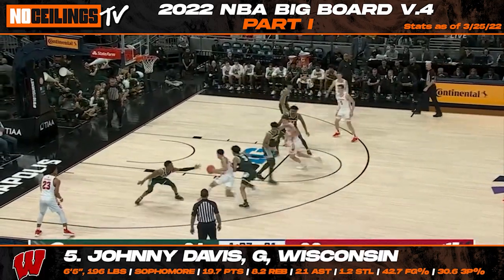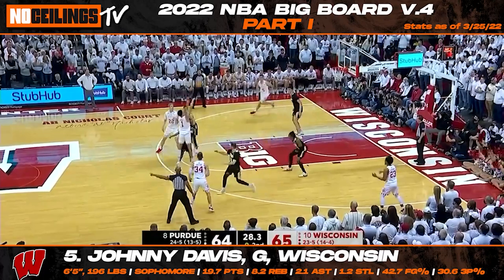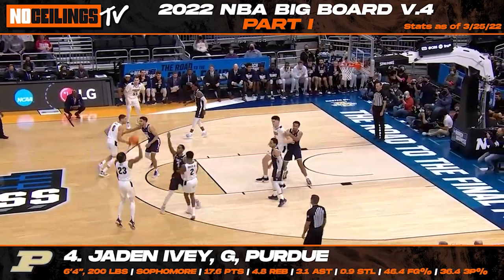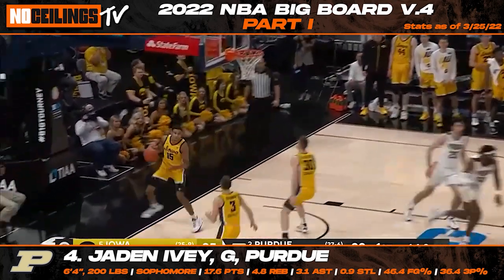2022 NBA Draft Big Board V.4 | PART I (Prospects 1-30)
Our No Ceilings Panel is back with our Most Recent 2022 NBA Draft Composite Big Board Installment.

This is Part I, featuring players ranked 30th-1st. Part II Link Provided at end of Video & Below

With PLENTY of Movement expected on our next installment, be on the look for our next Big Board dropping in a couple of weeks.

*All Stats from March 25th*